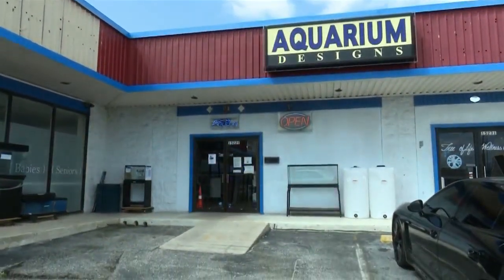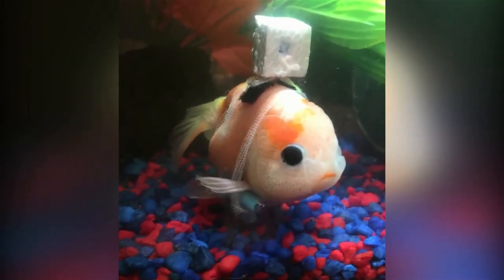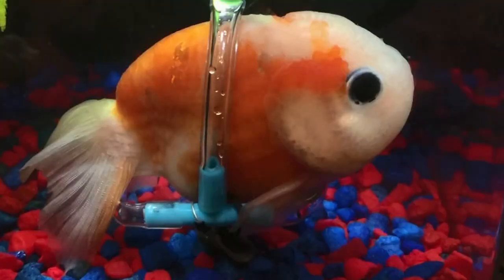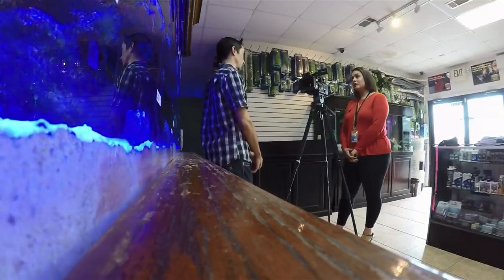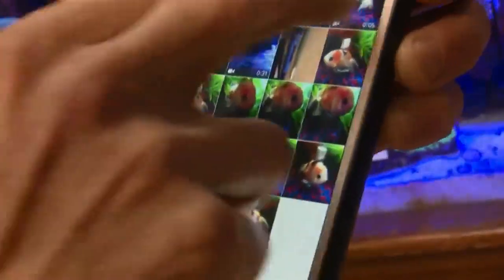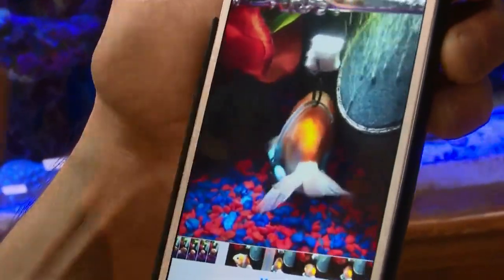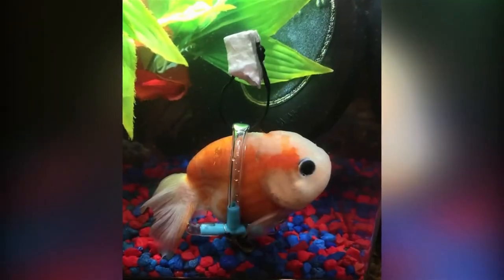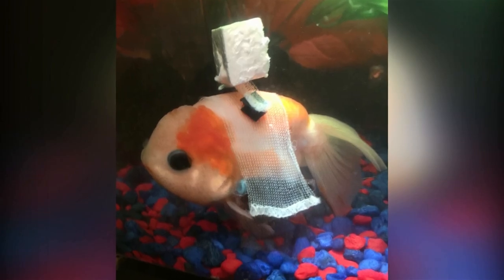Local aquarium employee creates wheelchair for disabled Goldfish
The Goldfish has a bladder problem that affects his ability to float like other fish.